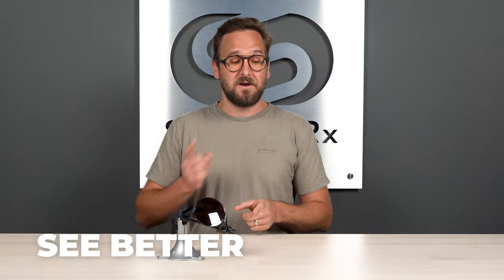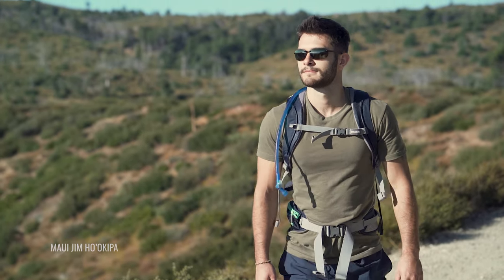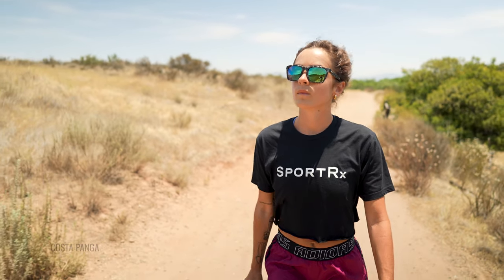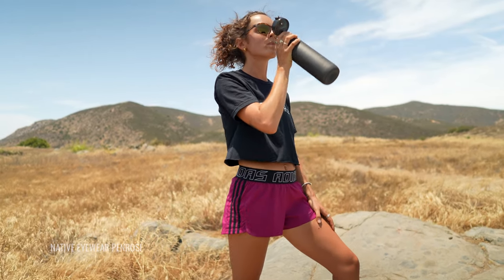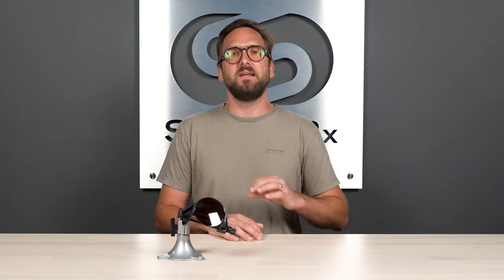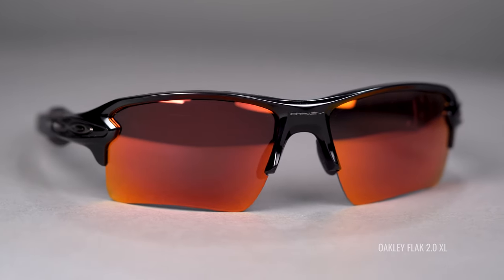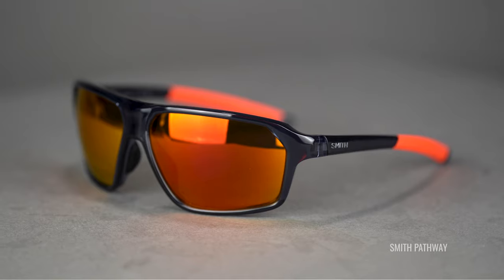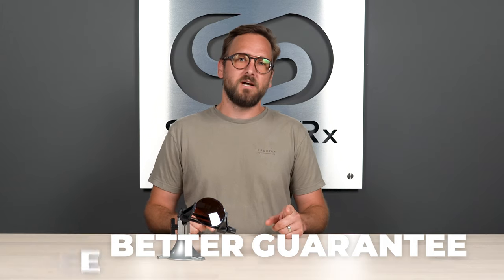The Best Sunglass Lens Colors for Your Next Hike! | SportRx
Lace up your favorite hiking boots and don your sunglasses! SportRx is covering the best lens colors for hiking sunglasses and some other lens features to look for so that you can climb to new heights.

0:11 Intro
1:07 Lens Options
7:20 Mirror Coating
8:14 Conclusion

Featured Frames:

Shop (on host): Unfortunately we no longer carry the Oakley Scavenger that Tyler is wearing, but check out what we do have from Oakley

Worried about shopping online for prescription glasses?
Don’t know your size? Measure with the SportRx SFW
Questions about your prescription?